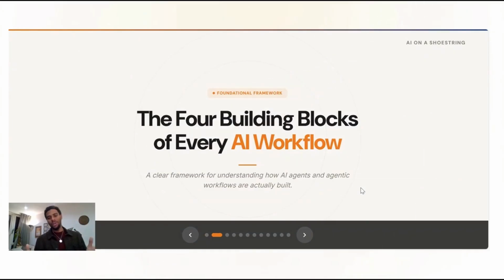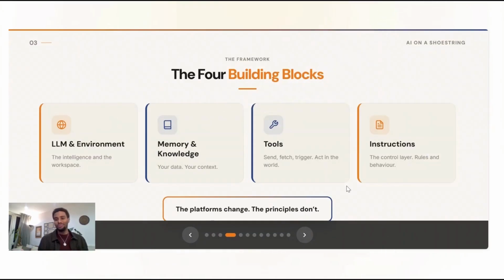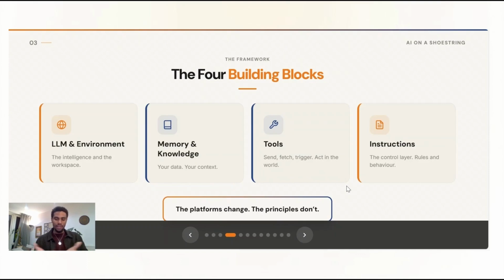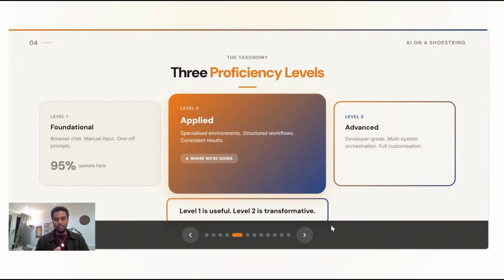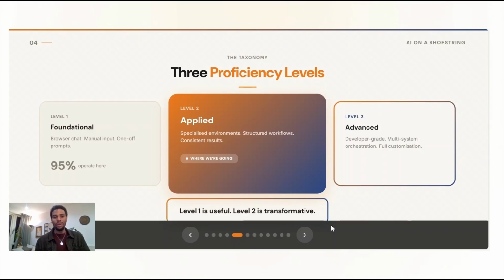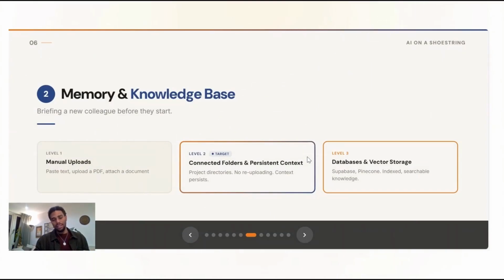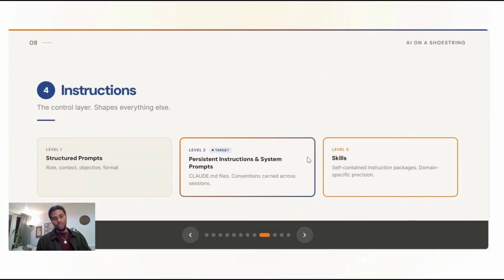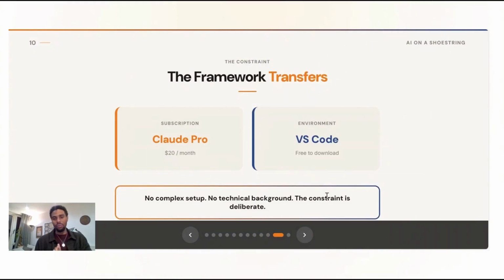The 4 Building Blocks of Every AI Workflow (AI Agents Explained Simply)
Every AI workflow, simple or complex, is built from the same four components. This video breaks them down so you actually understand what you're building before you build it.

Most people use AI the same way they use a search engine: type something in, get something back. Useful, but limited. An agentic workflow is different. Instead of answering a single question, it works through a task, gathering information, making decisions, using tools, producing real output.

The four building blocks:

LLM & Environment: the intelligence and the workspace where you interact with it
Memory & Knowledge Base: what the AI knows beyond its training, your data, your context
Tools: extra capabilities that let the AI act in the world (send, fetch, trigger)
Instructions: the rules that shape how the AI thinks, what it produces, and how it behaves
Each building block has three proficiency levels: Foundational (where most people are), Applied (where this series takes you), and Advanced. Whether you're using Claude Code, ChatGPT, or any other AI tool, these four blocks apply. Once you understand them, every tutorial, every workflow, every AI agent makes more sense.

This is Lesson 1 of AI on a Shoestring, a free guide to building real AI workflows using only a Claude subscription (~$20/month). No coding background required.